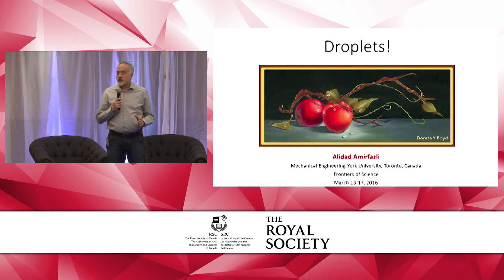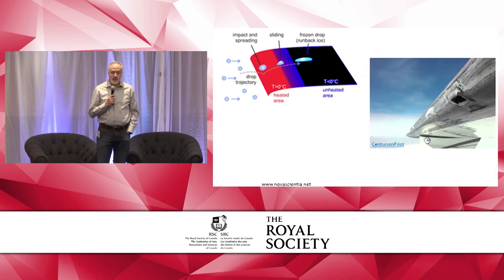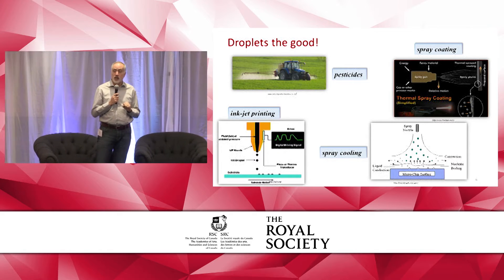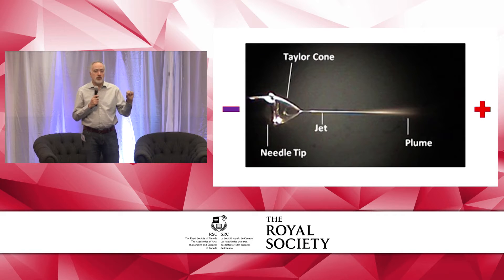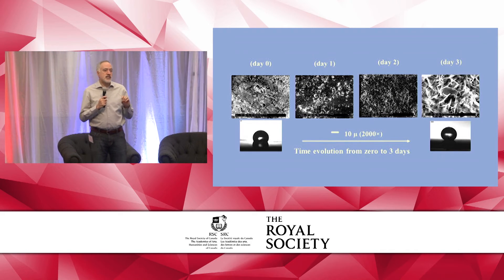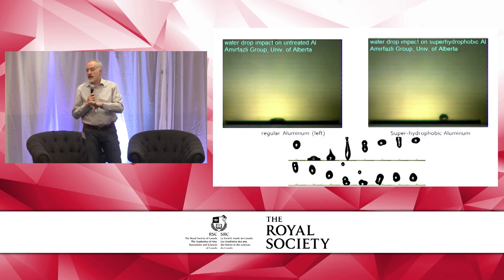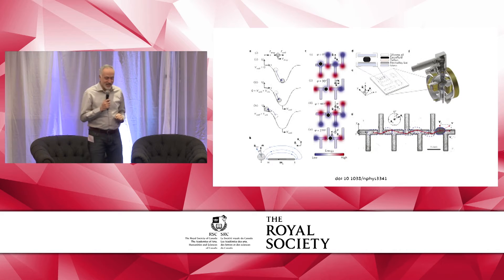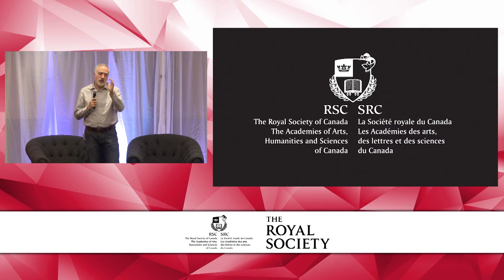Droplets!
Droplets! - Alidad Amirfazli, York University

The Frontiers of Science meeting is a prestigious series of international meetings for outstanding early career scientists and researchers, which was initiated by the National Academy of Sciences (USA) in 1989 and which has since been adopted by a number of national academies and scientific organisations around the world. Frontiers of Science meetings are designed to bring together future leaders in all scientific disciplines, in an environment which encourages informal networking and discussion, and to explore opportunities for international and cross-disciplinary collaboration. Participants are encouraged to think about the ‘big questions’ at the frontiers of their field and those of others, and to identify new and emerging scientific challenges on the horizon of current knowledge. The Royal Society has successfully delivered Frontiers in Science programmes since 2004. This year’s programme will feature the following sessions: 2D materials: when natures goes flat (Advanced Manufacturing), Climate change: half-way to danger (Environment and Agriculture),  No mind is an island: how the environment affects psychosis risk (Health and Life Sciences), Maintaining privacy in the face of new technology (Information and Communication Technology), Changing political economy of research and innovation (CPERI) (Science Policy), How to Mimic Nature (Natural Resources & Energy).